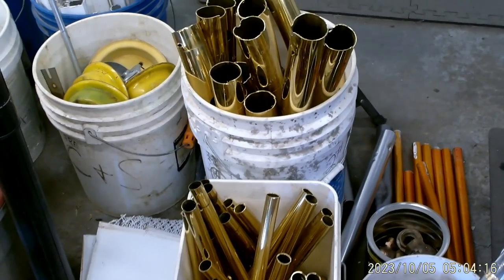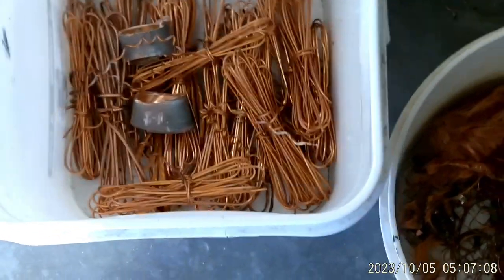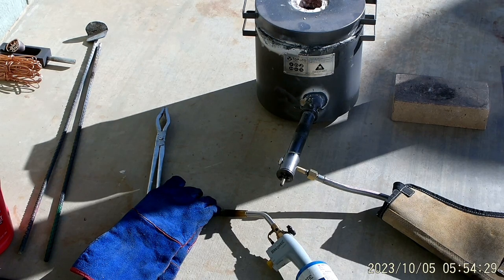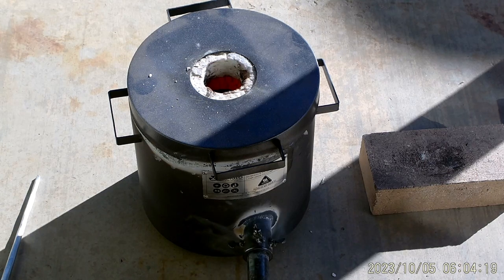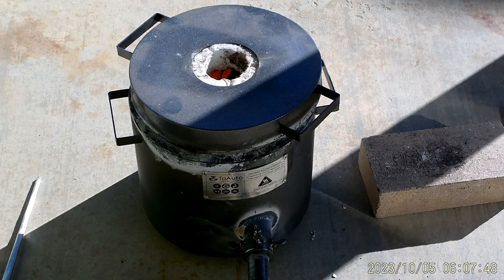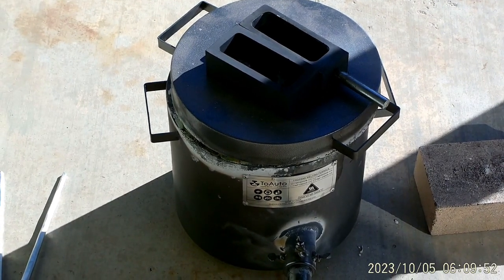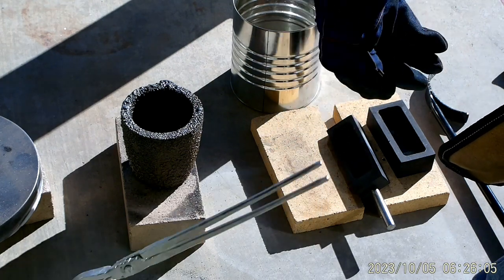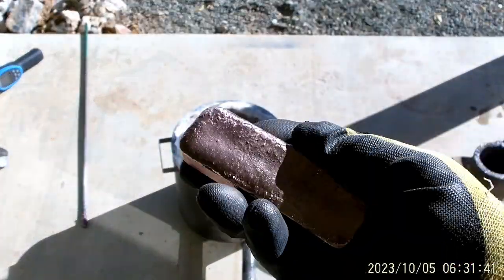SHOCKING Reasons Why Brass Ingot Bars are a Bad Choice for Beginners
Discover the shocking reasons why brass ingot bars might not be the best choice for beginners in this video with Chuck Gentles. Whether you're new to brass pouring or an experienced metalworker, you'll want to watch this!
Been trying to decide if I should melt and pour scrap brass of copper, to make a bar ingot. Watch and see which one I choose and how the pour went.
Chapters
0:00 Intro
2:22 Pre copper melt
3:18 Set up for the melt
5:15 Foundry up and running
6:24 Change crucible for copper
8:11 Heating copper crucible
8:45 Temp check 618 C
9:02 Put copper into foundry
10:18 Pre heat molds
11:10 Get ready to stir molten metal
12:07 get temp 936 C
12:39 final stir
13:21 Propane fitting freeezing
14:20 ready to pour
14:48 Copper bar cooling
15:54 Cool bar in water
17:02 Nice bar the end